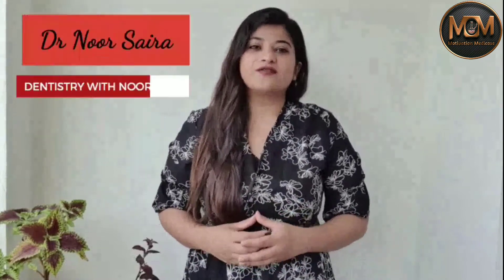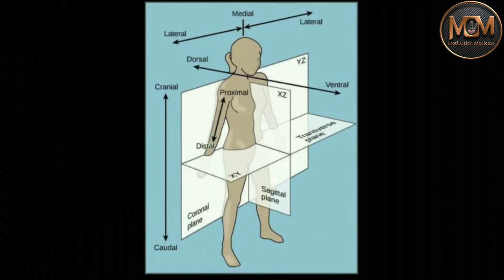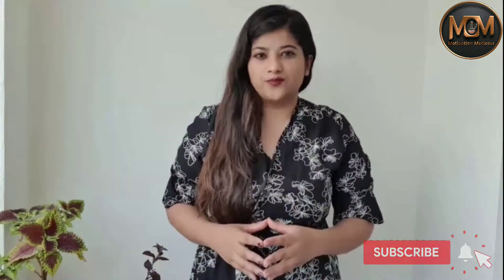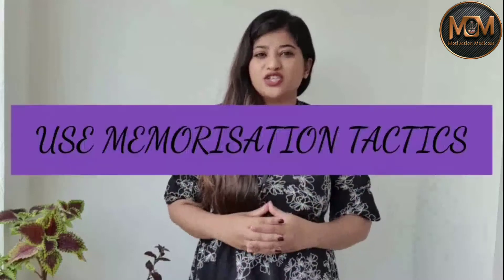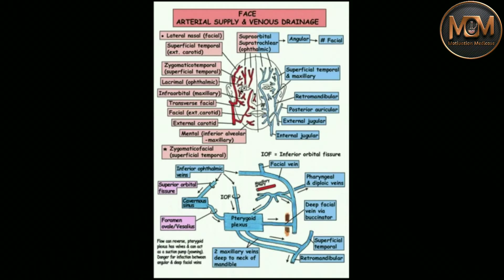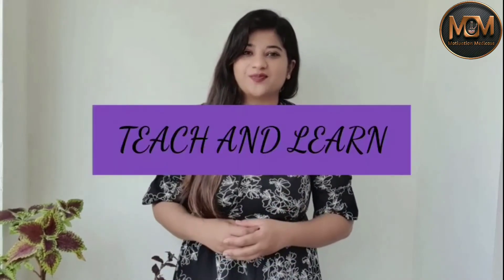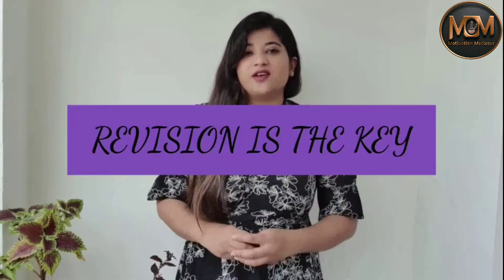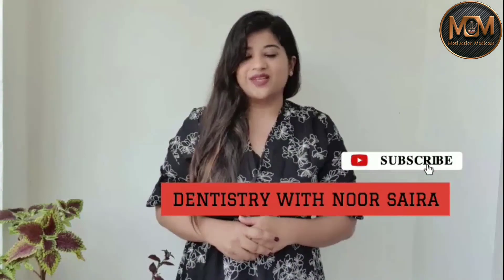How To Learn Human Anatomy Quickly And Efficiently ! |Motivation Medicose & Dr Noor Saira Wajid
Here are top 6 tips & techniques for studying & passing Anatomy by Dr.Noor Saira Wajid.

Motivation Medicose
Motivation medicose
Animation of anatomy
How to study anatomy?
Easy way to study anatomy?
How i studied anatomy?
Learning anatomy in easy way.
How to study anatomy effectively
How to study anatomy - Tips & Tricks